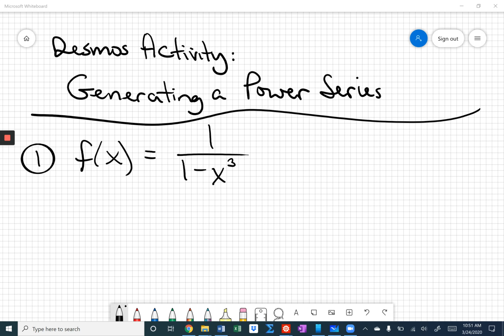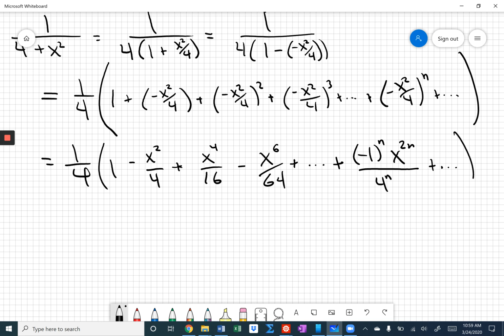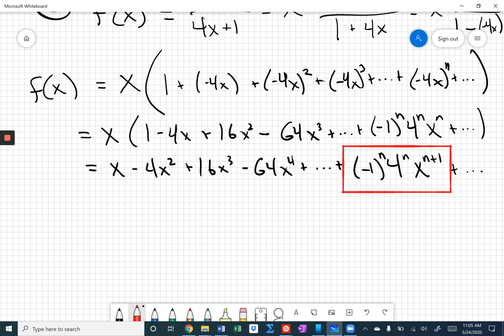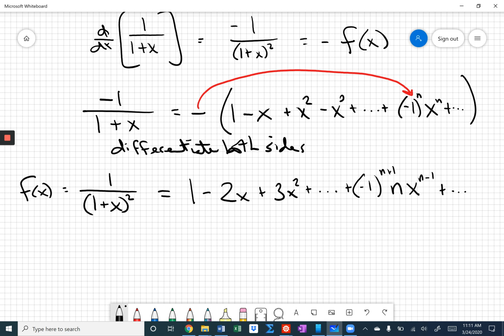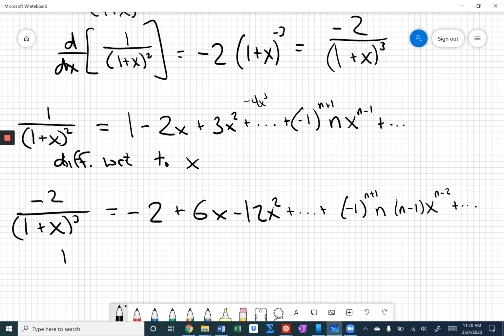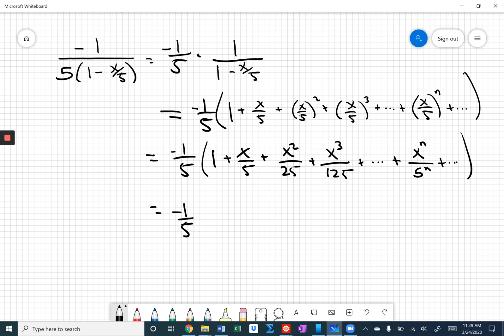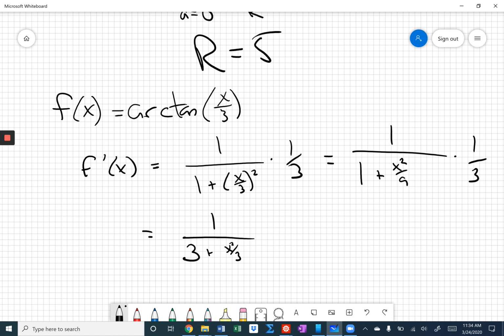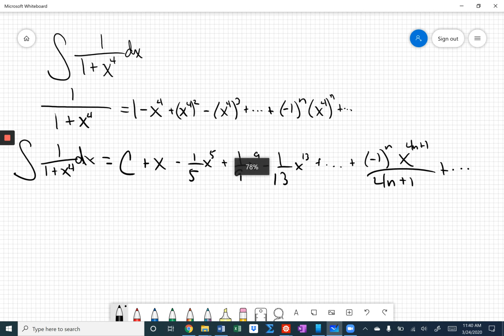Solutions to Desmos Activity Generating a Power Series